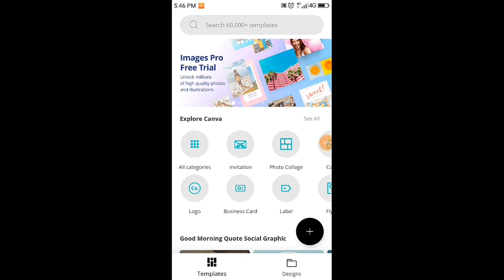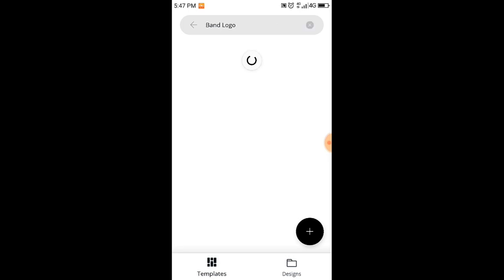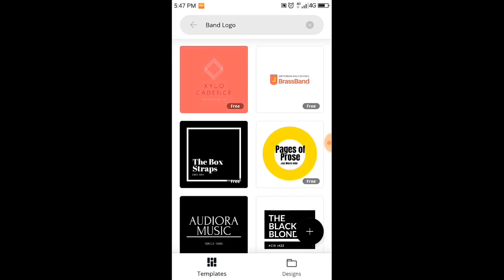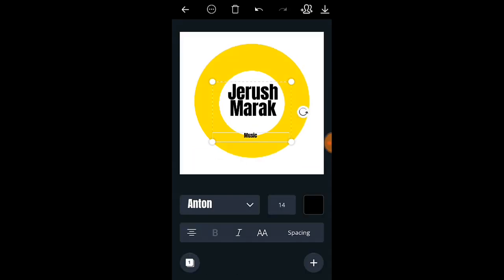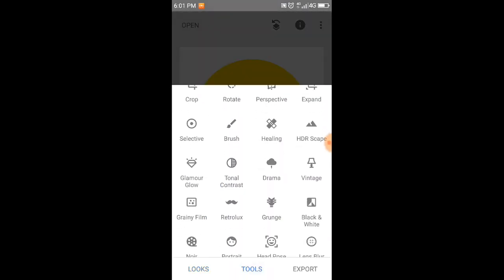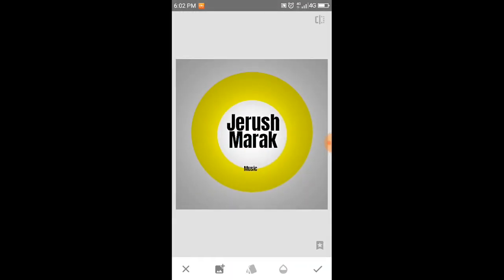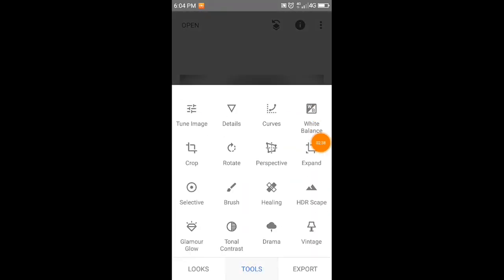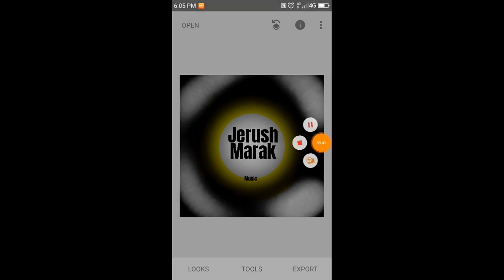design youtube channel logo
🔊Hello, what is going on guys. I'm Jerush R. Marak and Welcome back to my channel and this video presents you an easiest way of full tutorial video on how to design, create or design YouTube channel logo.  This video will help you if you want to make a great logo for your YouTube channel. This video will give you ideas on what application should be use in order to design a logo. We care for you guys. So keep watching the video and be a part of us...👫👬

👉 IF YOU WANT A LOGO FOR YOUR YOUTUBE CHANNEL FOR FREE THEN PLEASE LEAVE A COMMENT BY JUST TYPING THE NAME OF YOUR CHANNEL AND YOUR FULL NAME IN THE COMMENT SECTION DOWN BELOW👇, I WILL CREATE A LOGO FOR YOU GUYS AND THAT'S FREE OF COST. 👍

           ❤️Content Creator - Jerush Techs

🔉1973 by Bruno E. NCS
🌠No Copyright Songs🌠

❤️Thank You and Peace ✌️✌️